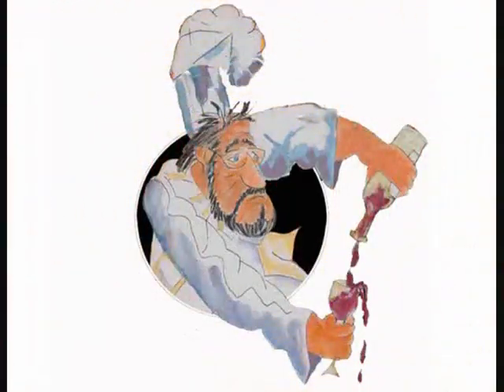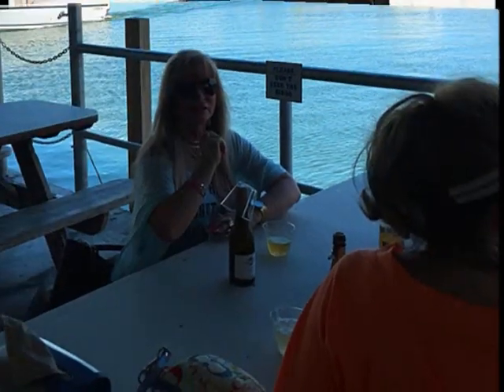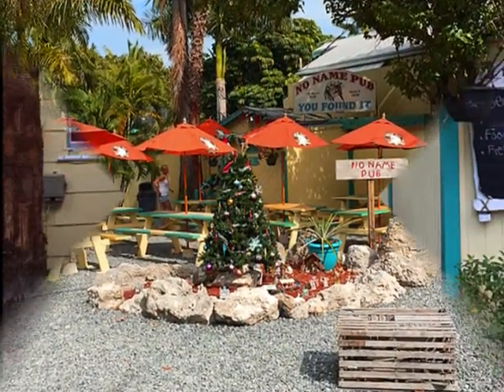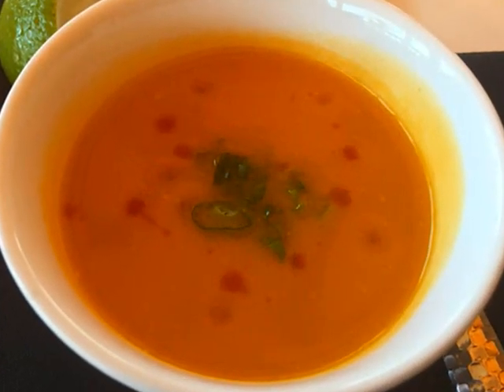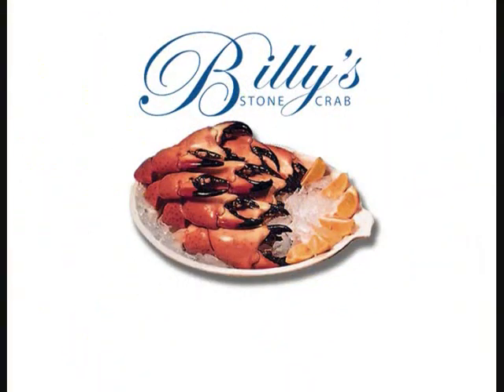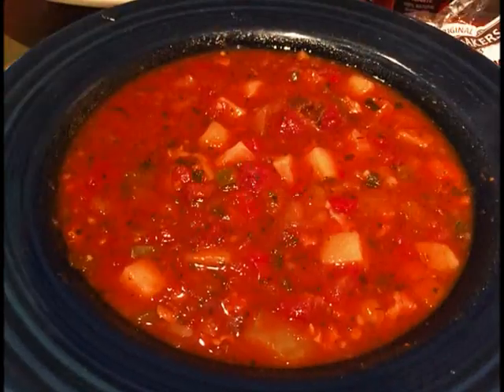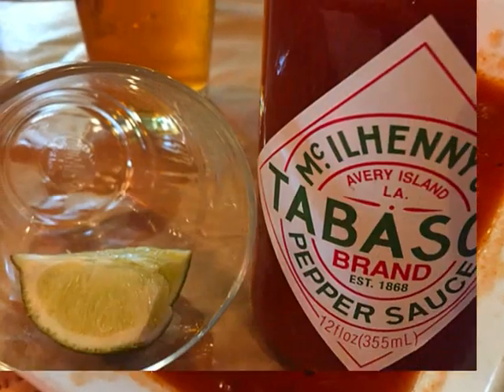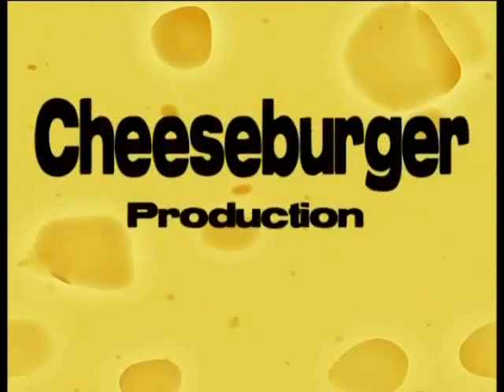Conch Chowder Top Ten in the Florida Keys and Key West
Richard and Nancy traveled from Miami to Key West, to put together their choices for the Top 10 Conch Chowders. See what they found. If you want to see more go